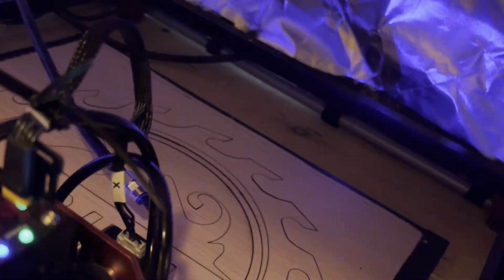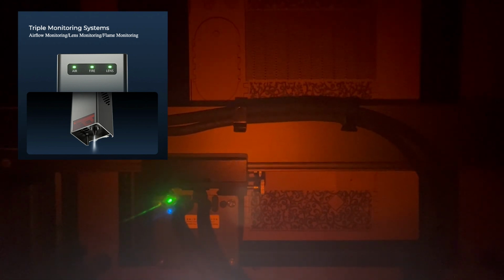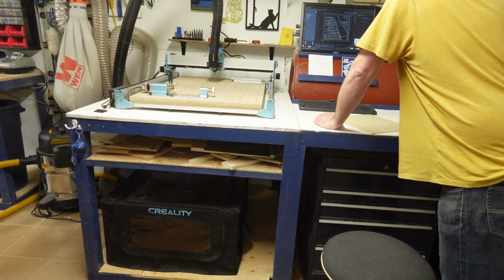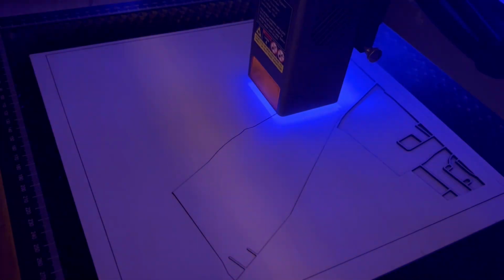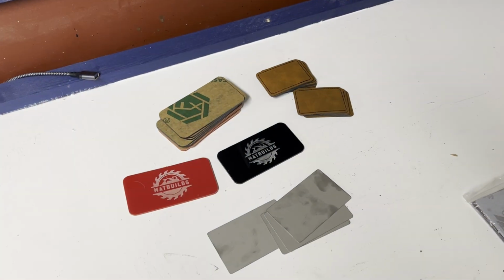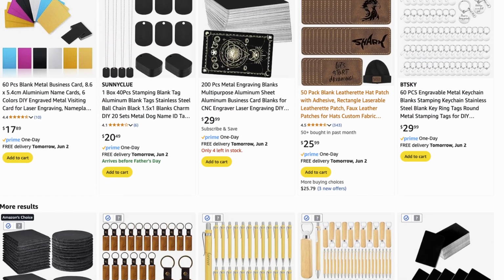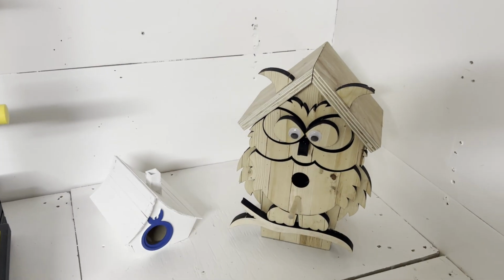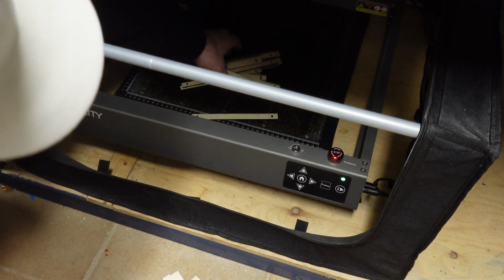Custom Items Make Extra Money! Creality Falcon2 Review (22w)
Creality has given me to review a Falcon2, 22W Laser Engraver, and I put it to the test, in power, speed and its ability to make items to sell on the Marketplace. From engraving and cutting wood, to engraving blanks, there's a ton of ways to make money with this machine. Here's my honest review of the Falcon 2 22W Laser Engraver!